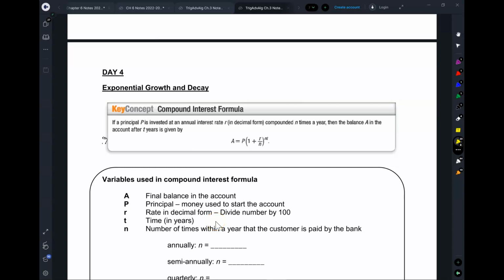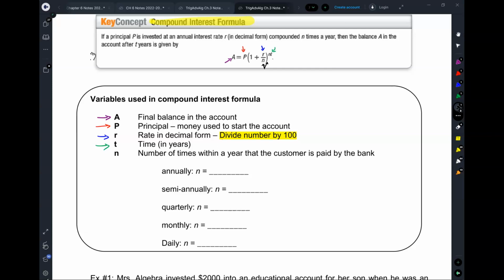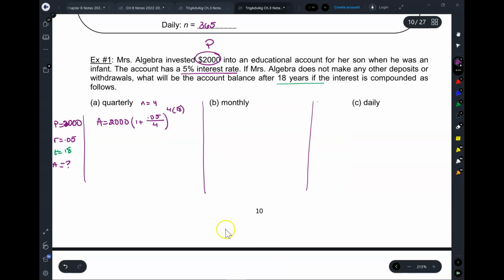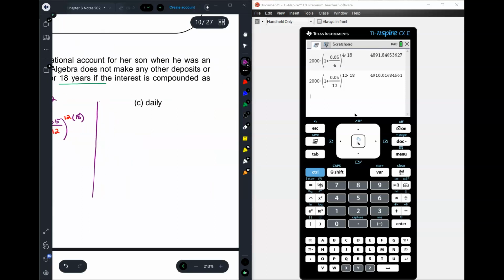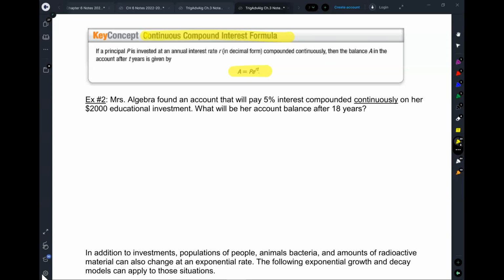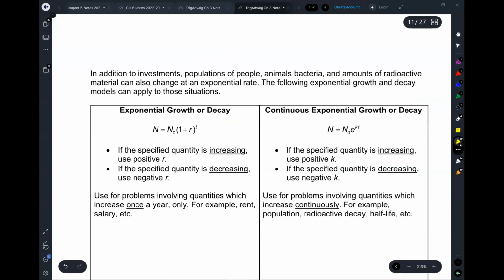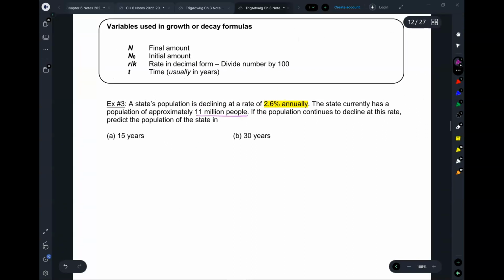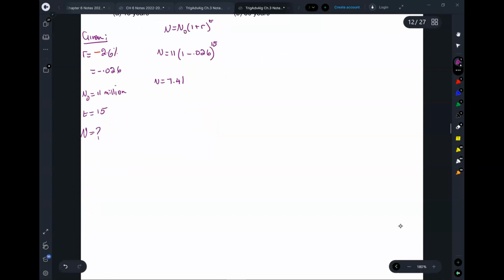Trig 3.1 Day 4